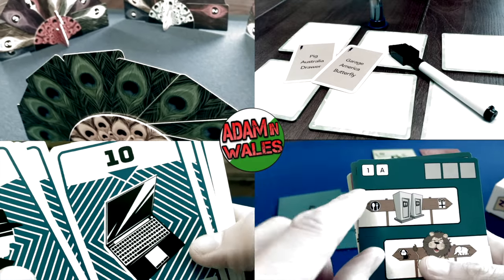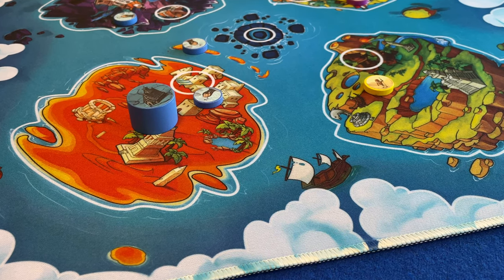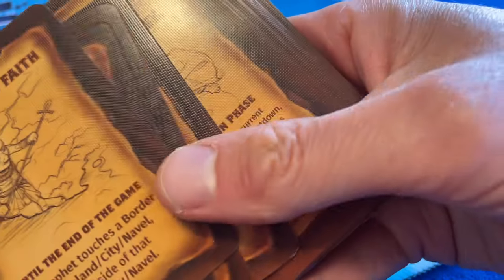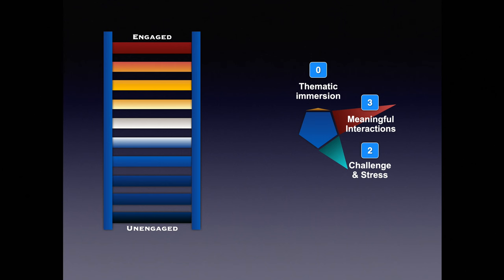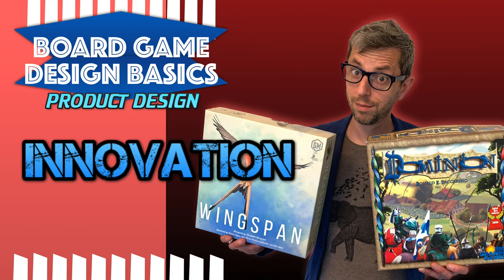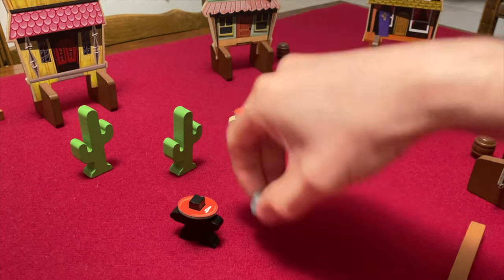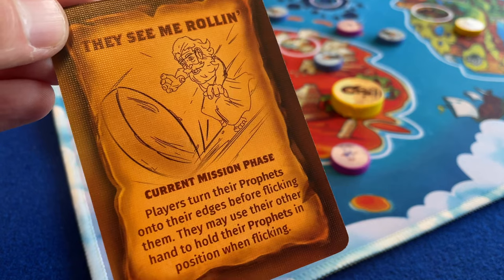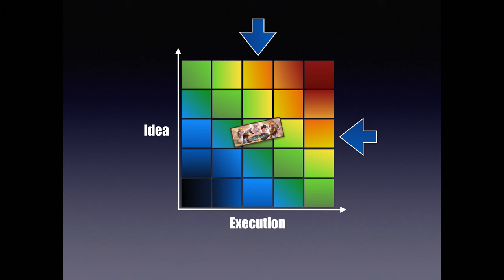Flick of Faith - an overlooked GEM.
A simple disc flicking game where players try to land more of their discs on each island than their opponents, but the game rules change with every new round so you’re going to have to be adaptable! That’s the hook.

Flick of Faith is a 2019 dexterity game from publisher Awaken Realms but they’re showing on the bottom of the screen right now! Flick of Faith is for 2-4 players, aged 8 and up, and it plays in around 30 minutes.